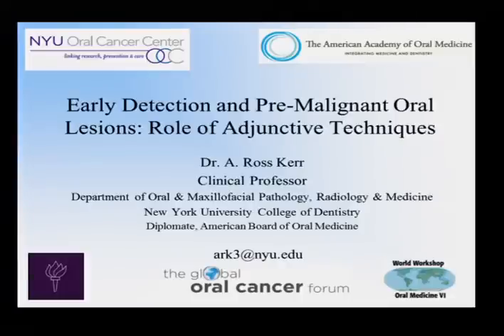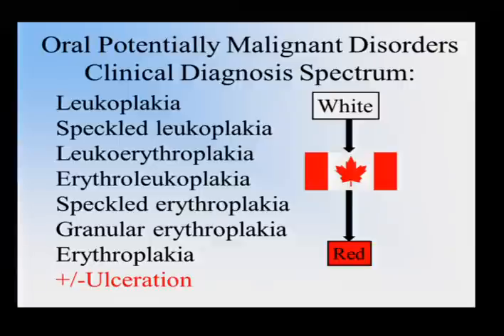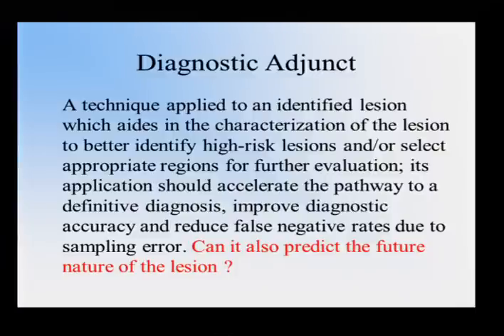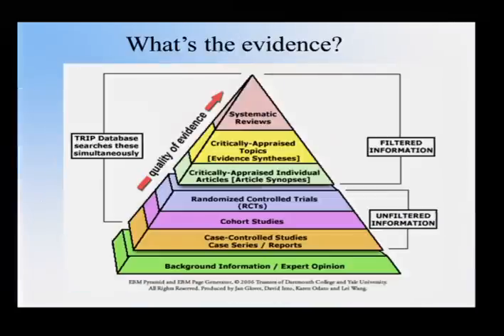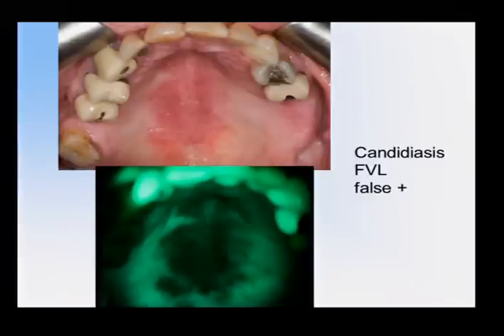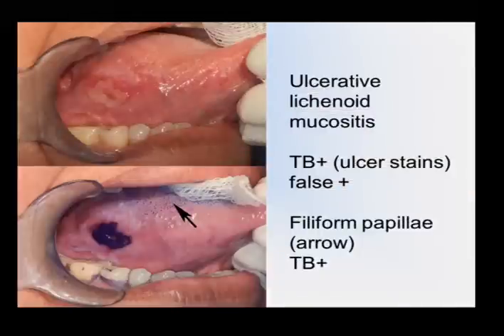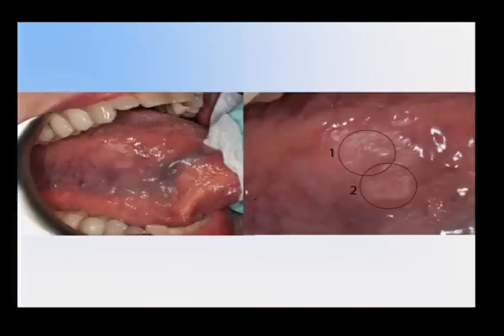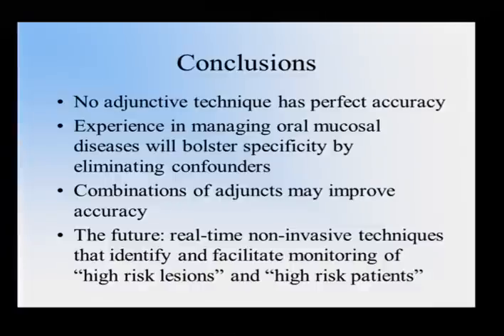Oral Cancer – Awareness, Early Detection and Prevention – Early Detection and Pre Malignant Lesions